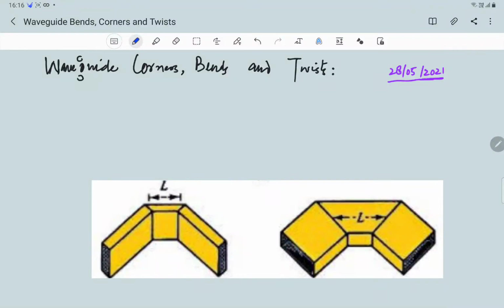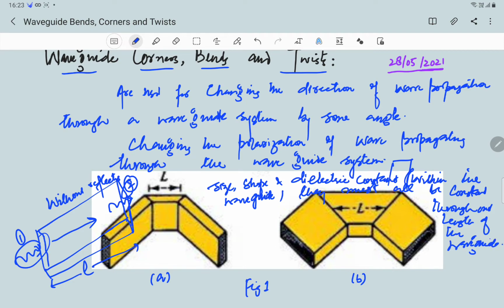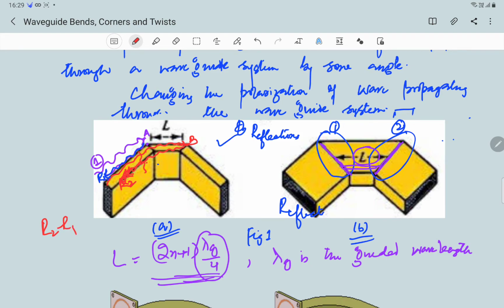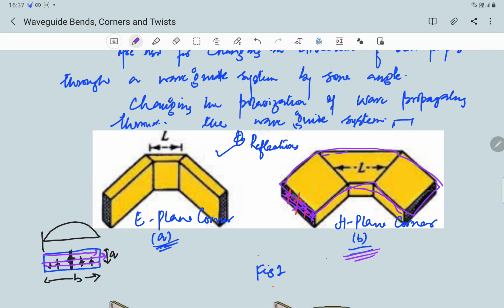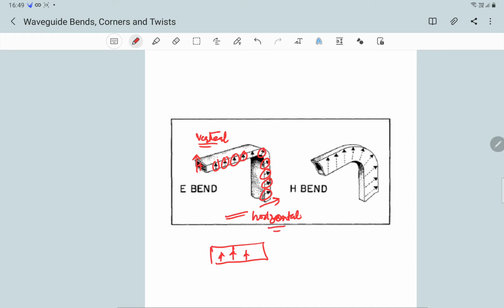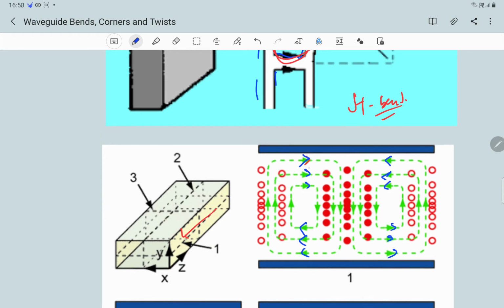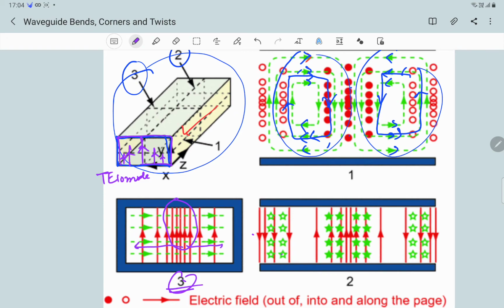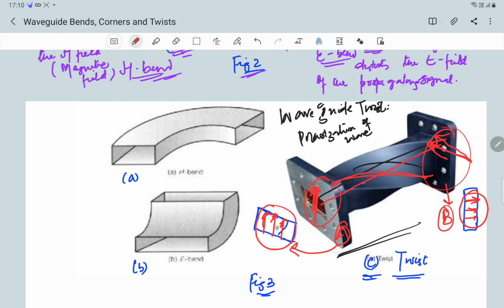Waveguide Corners, Bents and Twists